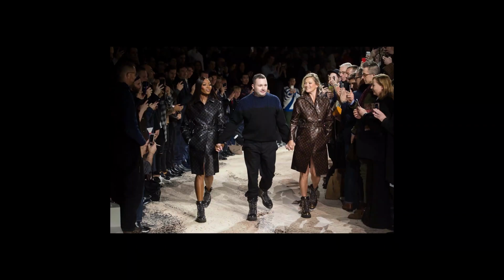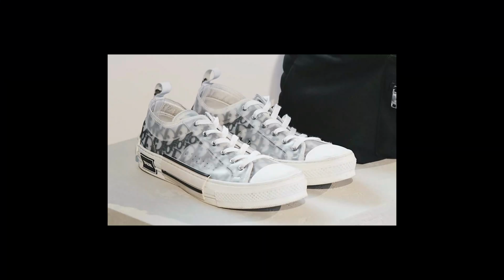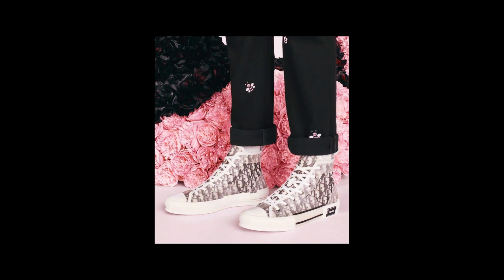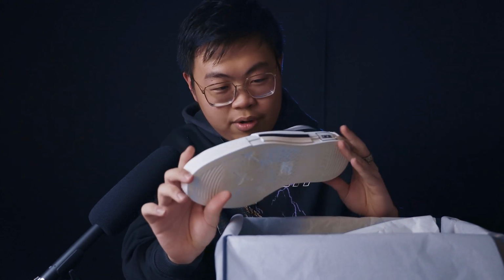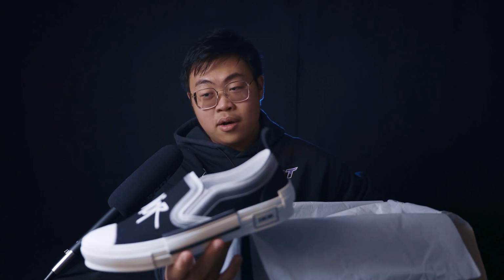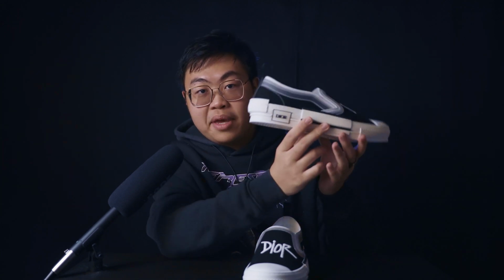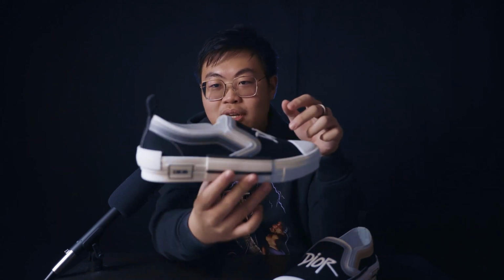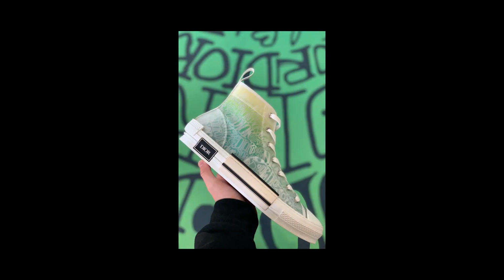How DIOR Evolved With Stüssy's Help